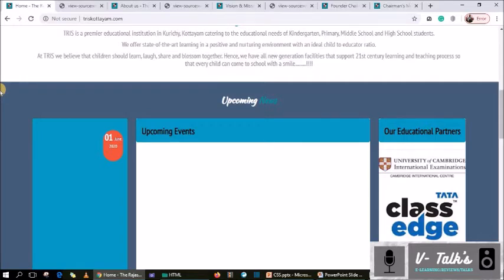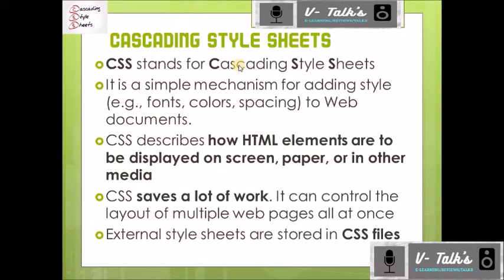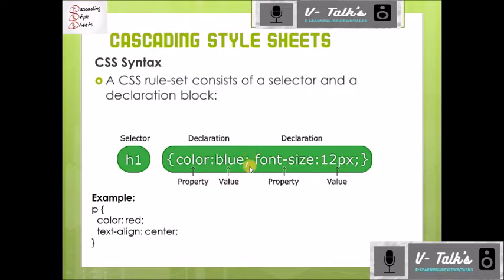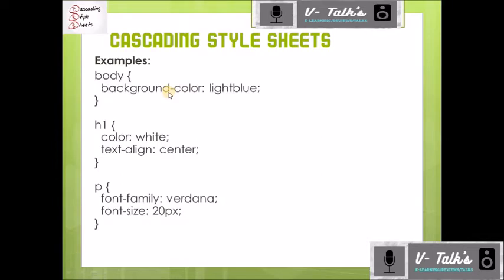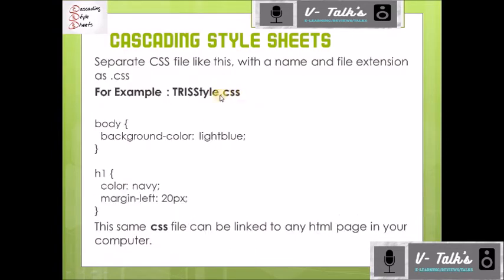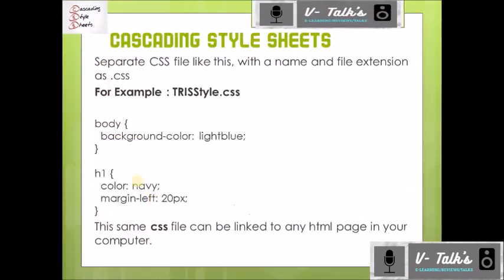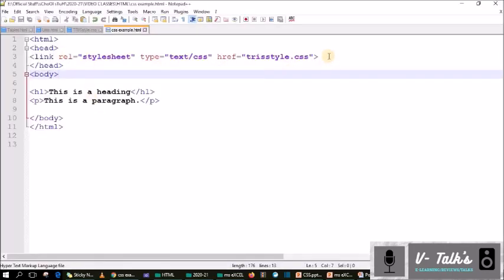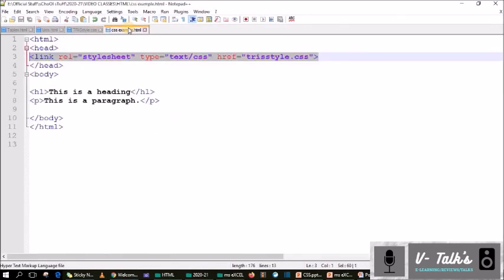HTML for All Series - Cascading Style Sheets(Part 1) Tutorial Part 8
This video will give you insight into CSS(Cascading Style Sheets) and its relation with HTML Pages. The topics covered are:

Syntax of CSS
Creating and Linking External CSS to our HTML Page

Syllabus: IGCSE or any other
Subject: Information and Communication Technology
Code: 0417
Chapter: 21. Web Authoring

Vishnu Shalagramam
V-Talk's - E-Learning/Reviews/Talks